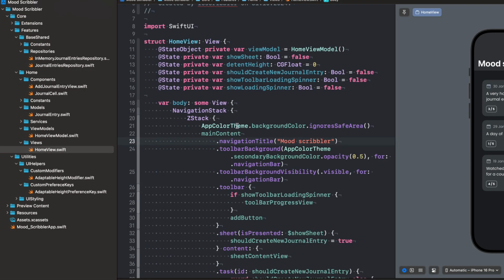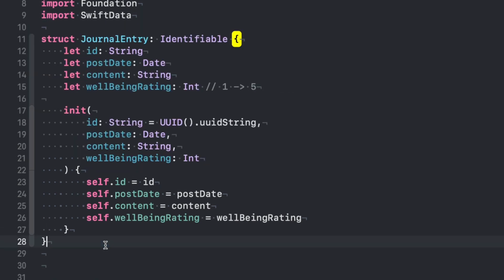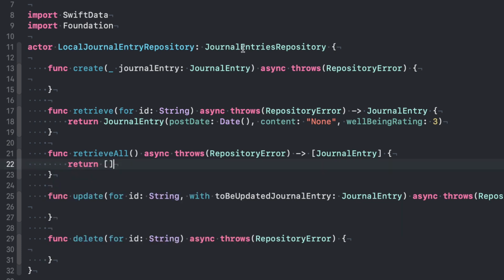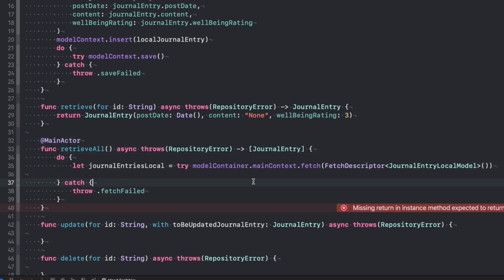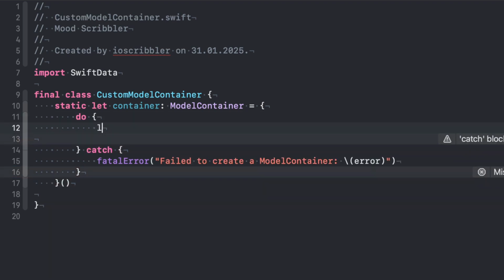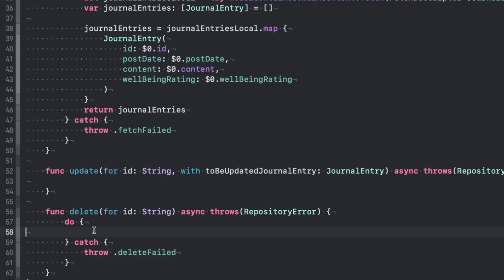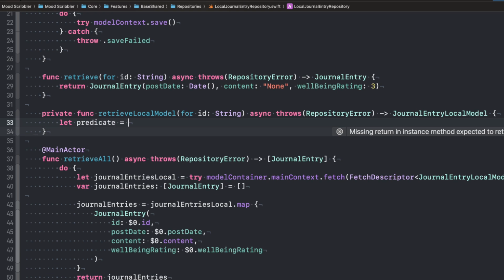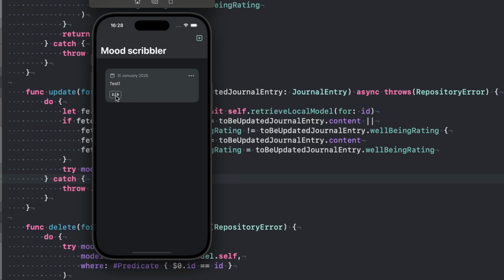Journal App Part 17 | Integrate SwiftData as a new repository solution for our app.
Let's integrate a permanent storage solution for our app. SwiftData to the rescue!